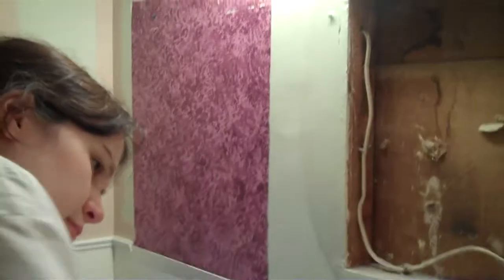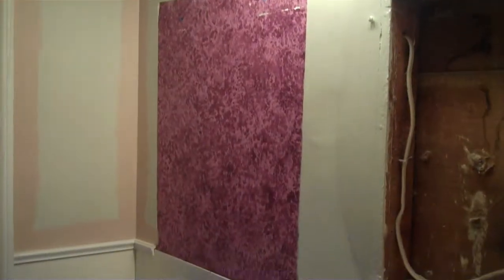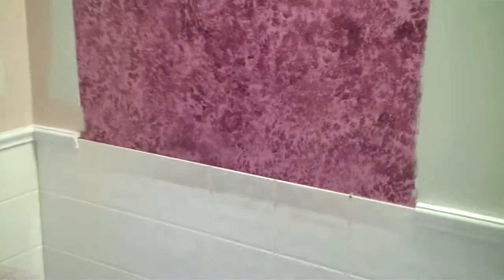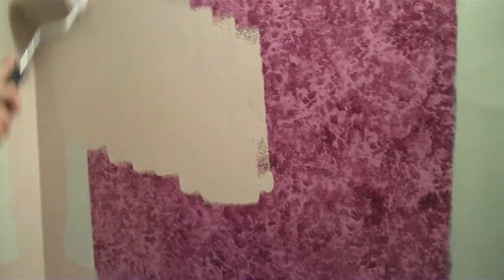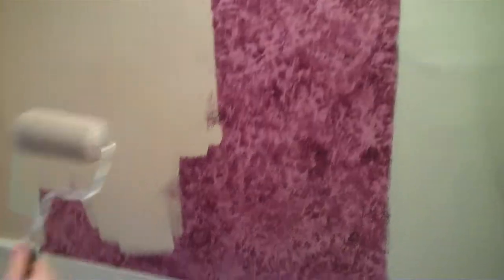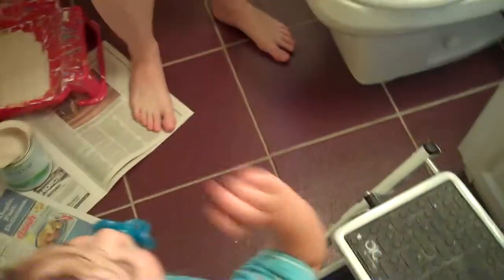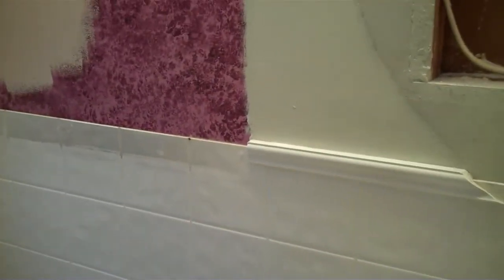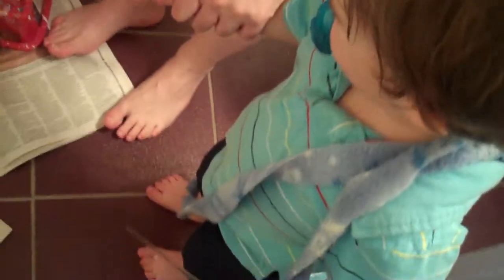512- Amy Painting the Bathroom (Valspar / Lowe's)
Here we have Amy doing one of her projects before the baby comes in early September. Painting the bathroom!